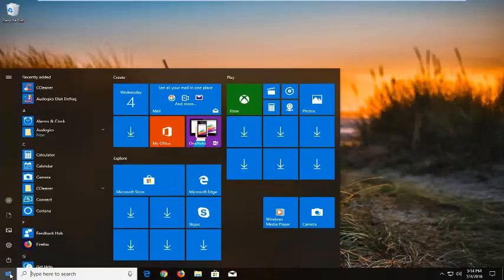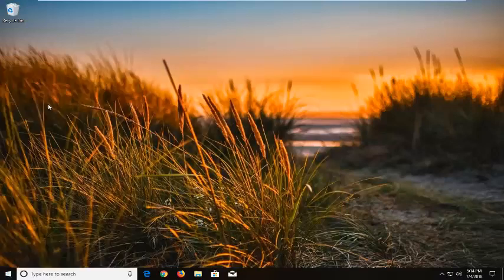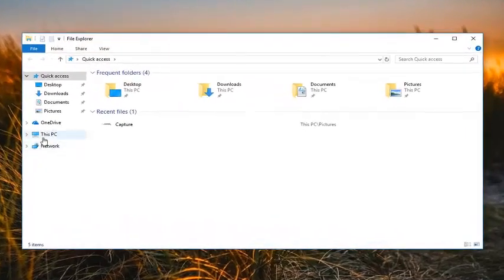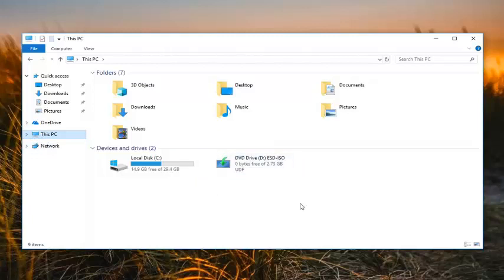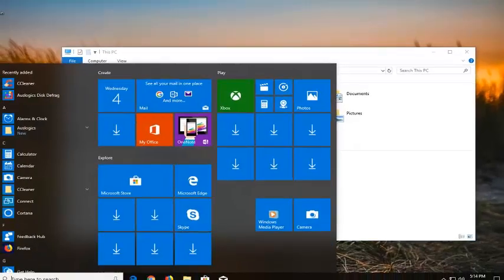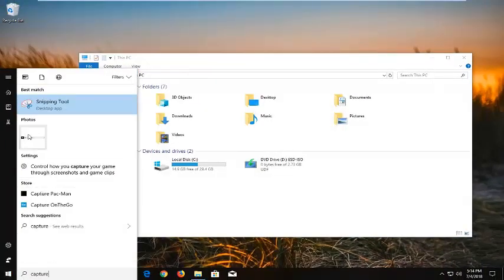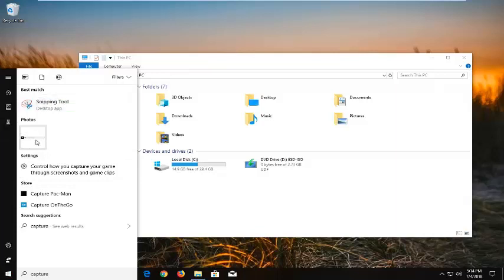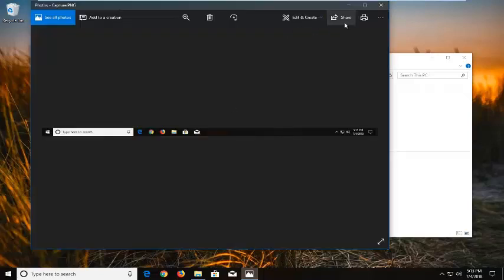Fix Error 0x80030001 - When Importing Media in Windows Explorer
Some Windows users have complained about receiving the 0x80030001 error when trying to transfer media (photos, videos, and other rich content) from a mobile device (iOS or Android) on a Windows computer.

Note: The user receives a prompt with the 0x80030001 error in which he can click  “Try Again“, “Skip” or “Cancel“.

From our investigations, the fault is not caused by the mobile operating system since the issue happens with the same frequency on both Android and iOS devices. As it turns out, the issue is caused by Windows Explorer and seems to occur mainly on Windows 7 systems.

If you’re currently struggling with this issue, the fix below will help. We have managed to identify a solution that has helped a lot of users in a similar situation.